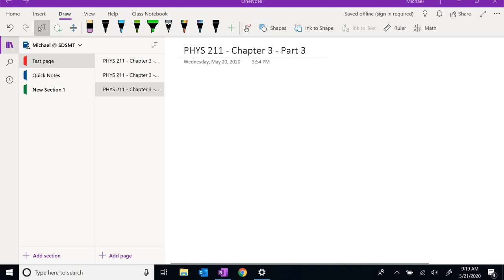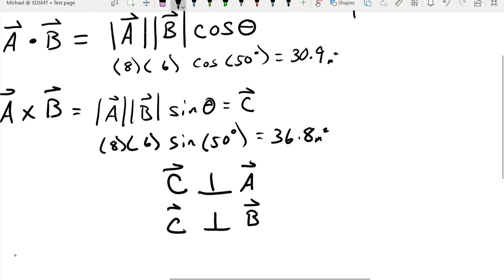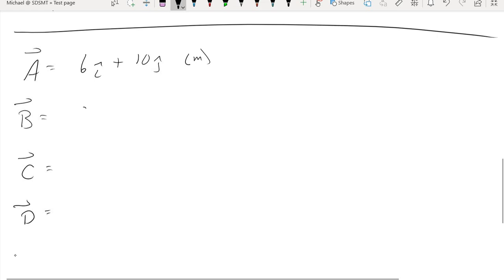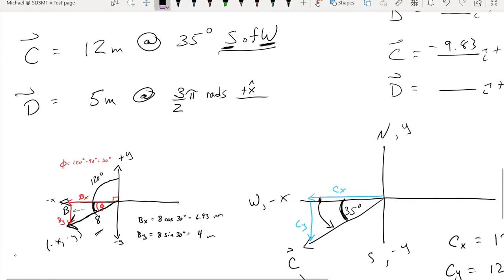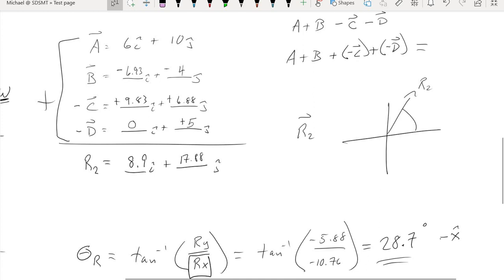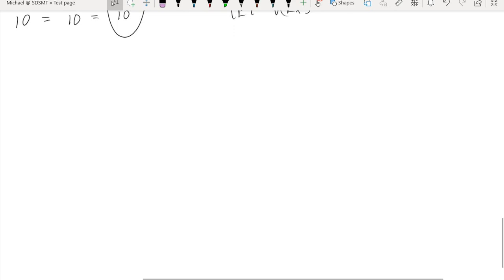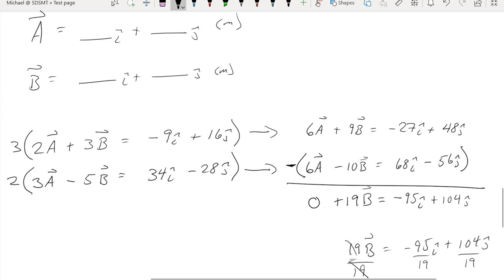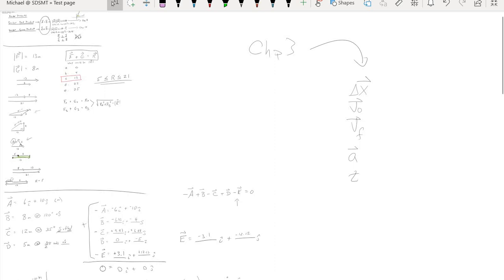PHYS 211 - Chapter 3 - Part 3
0:00 Scalar Dot Product & Vector Cross Product
15:00 Vector Addition Example
25:20 Converting vectors to the same notation
46:40 Order of operations in vector addition
52:10 Solve for the missing vector
56:40 Concept Check, Example Problem
1:03:20 Two Equations/Two Unknowns: solving for two unknown vectors simultaneously